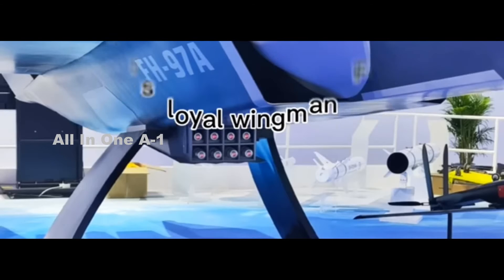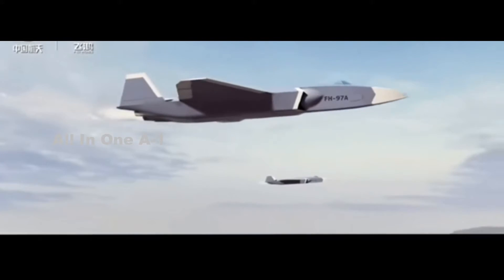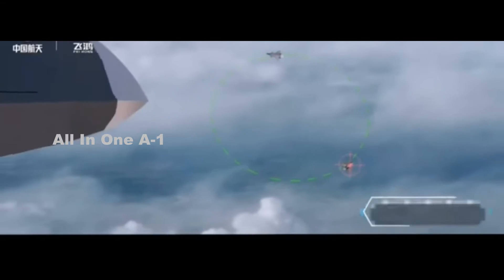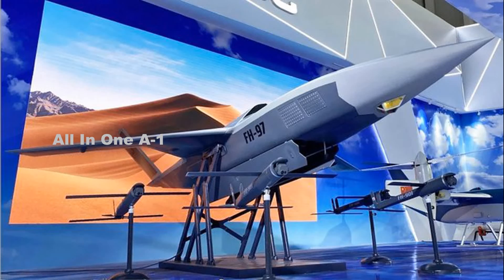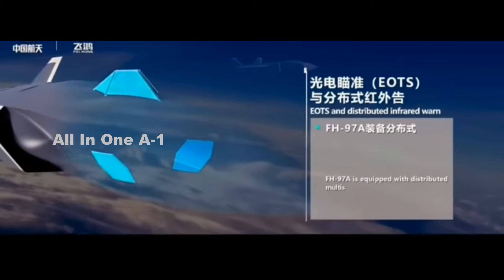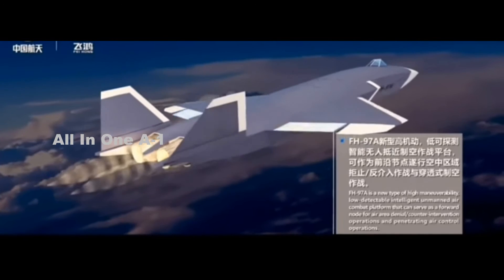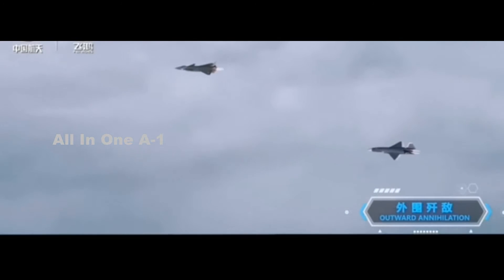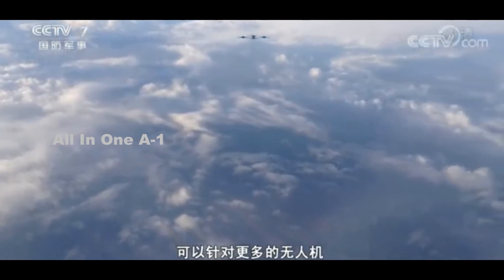FH-97A Stealthy Drones, Loyal Wingman Crew-Uncrewed Teaming for J-20 Fighters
A new video, has emerged with additional details, which is called the FH-97A, confirming a number of things posted in The War Zone's initial analysis. As expected, the computer-generated presentation shows these drones operating primarily in the air-to-air role networked together with crew J-20 stealth fighters, as well as each other. The clip shows crewed-uncrewed teams of J-20s and FH-97A flying in formation to avoid and otherwise penetrate through enemy air defenses and working cooperatively in air-to-air combat.
The FH-97A design shares with the FH-97 that was displayed at the Zhuhai Airshow last year – held in 2021. The FH-97 had distinct similarities to the Kratos XQ-58.
By comparison, among other things, the basic shape of the FH-97A's fuselage, wings, and vertical stabilizers are all different, and it features engine intakes on either side of the fuselage rather than a single one top. The intakes look to be of a diverterless supersonic inlet design.
The video also confirms that the FH-97A is expected to be equipped with multi-spectral sensors in a stealthy windowed enclosure on top of the nose and behind transparencies on either side of the forward fuselage for spotting and tracking threats. As we thought, its primary armament will be miniature infrared-guided air-to-air missiles in a pop-out launcher nestled in the bottom of the fuselage, but the clip says it could be armed for air-to-ground missions, too.
The computer-generated presentation says that the FH-97A's overall design is focused on stealth and maneuverability, and shows that it will take off and land from conventional runways. The clip says it will be equipped with a distributed 'mesh' data-sharing networking capability and will able to operate either together with crewed platforms, where it will act essentially as an "external bomb bay" for those aircraft as part of a complete "closed-loop attack chain," or autonomously.